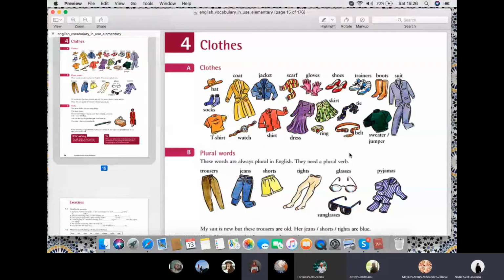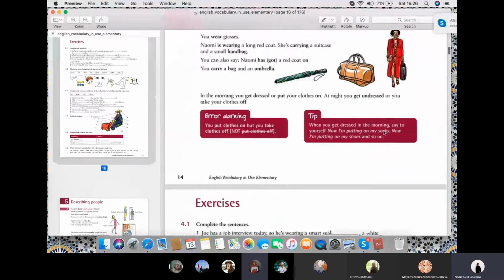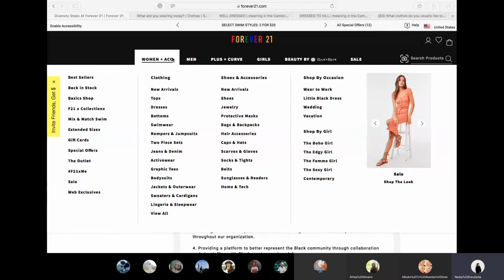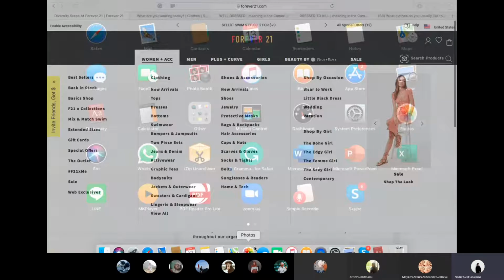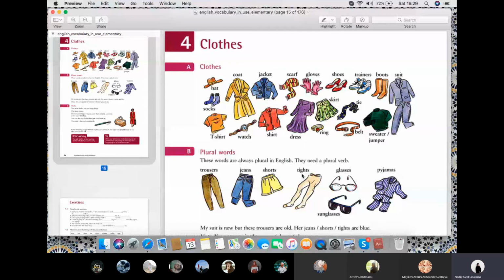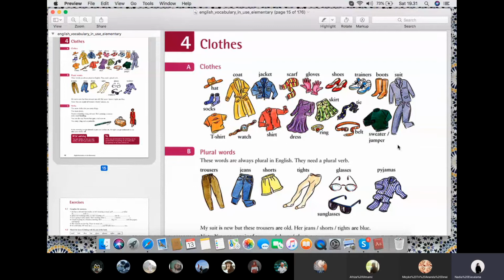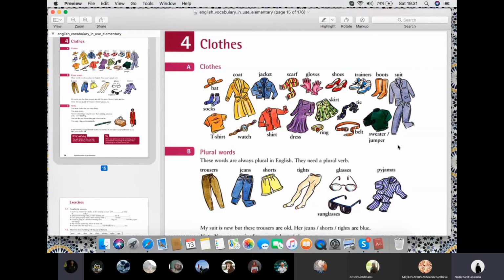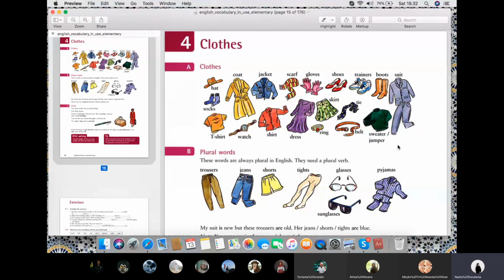Vocabularies About Clothes